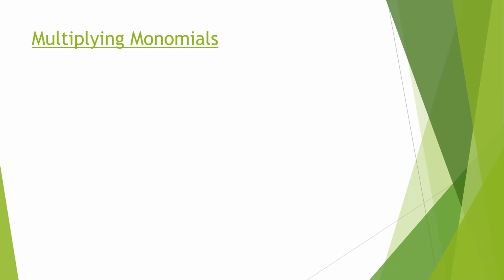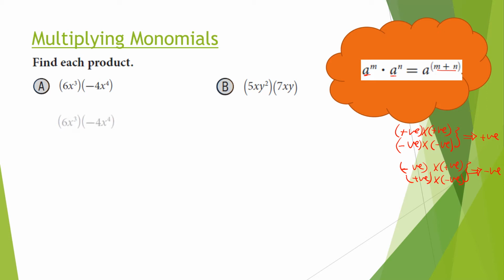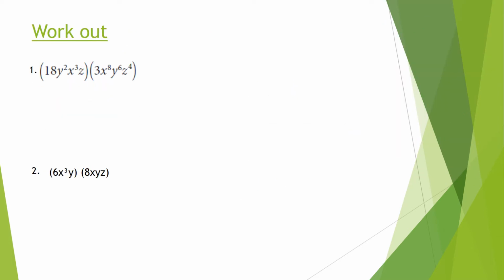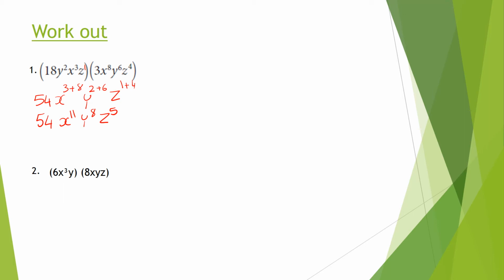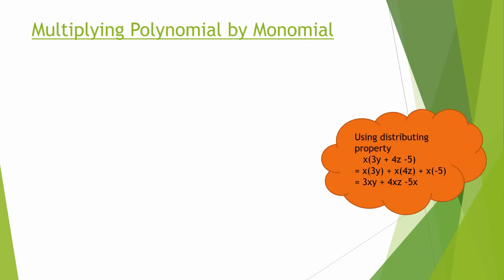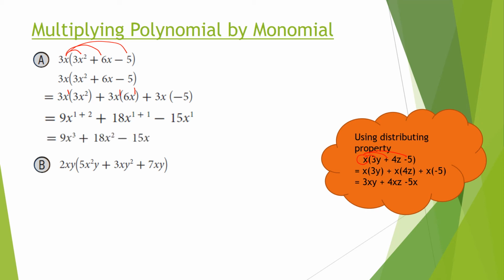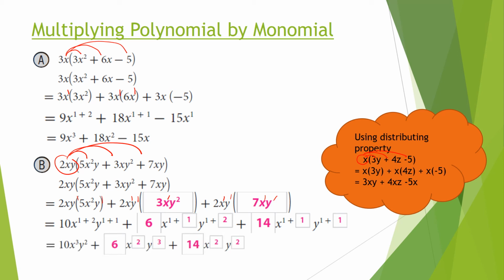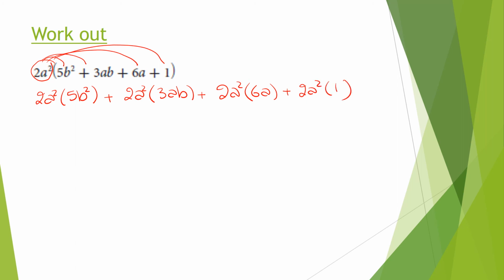5 1 Multiplying Polynomials by monomials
Multiplying monomials, multiplying polynomial by monomial, Grade 8, Grade 9 and Grade 10